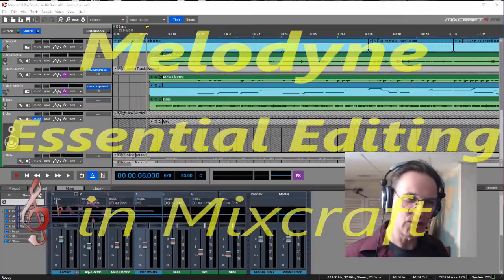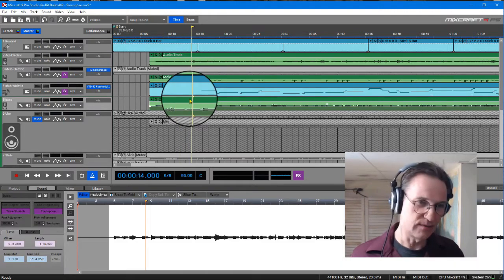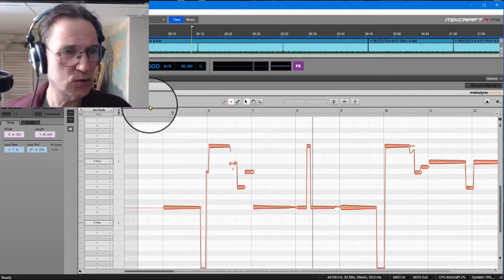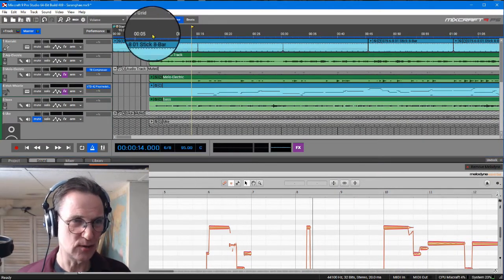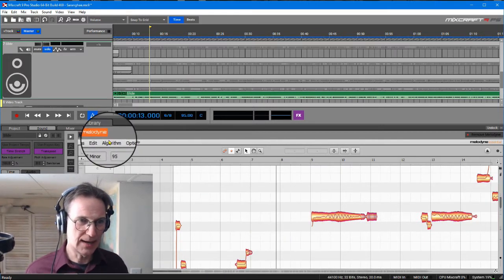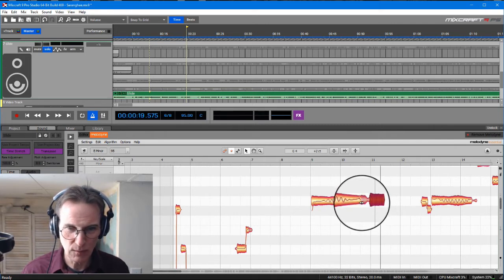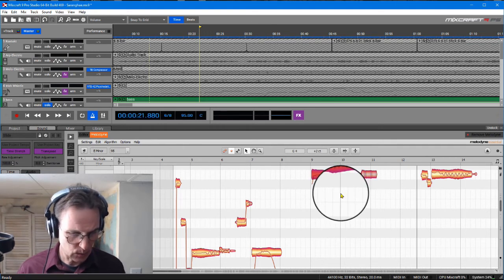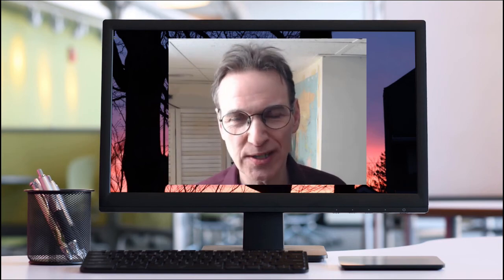Melodyne Essential Editing in Mixcraft - Correct Pitch and Timing of Guitar and Bass Tracks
Watch how I used Melodyne Essential editing in Mixcraft to correct pitch and timing of Guitar and Bass tracks. See the featured track in full